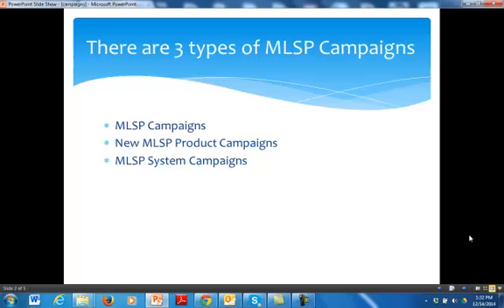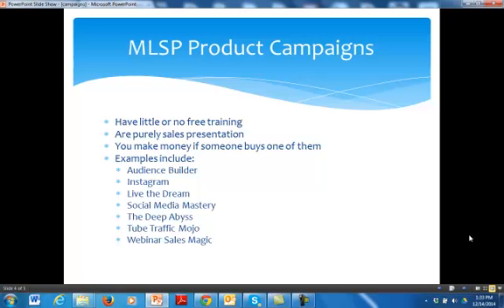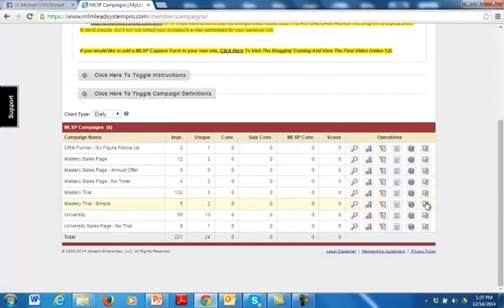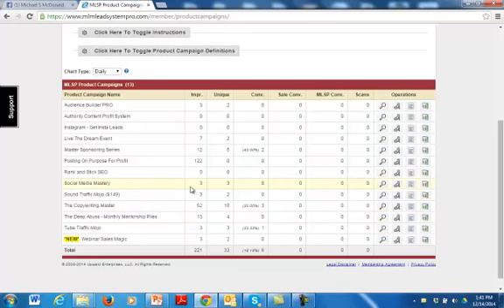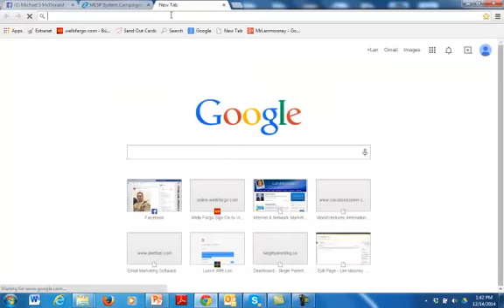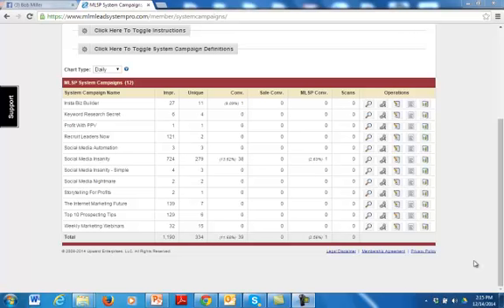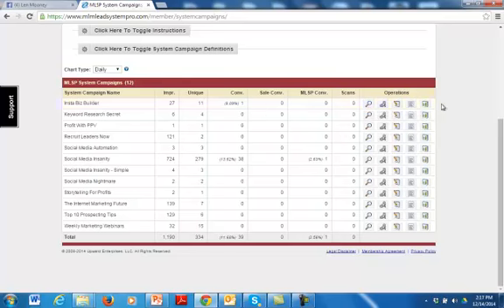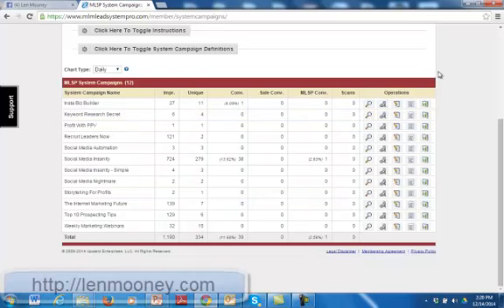MLSP Campaigns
This is a training video on the use of MLSP system campaigns.  It covers the three major categories of MLSP campaigns and discusses the benefits and attributes of each type of campaign and how best to use them.